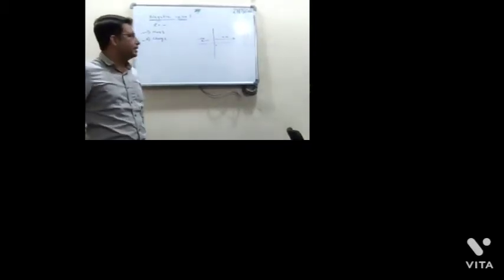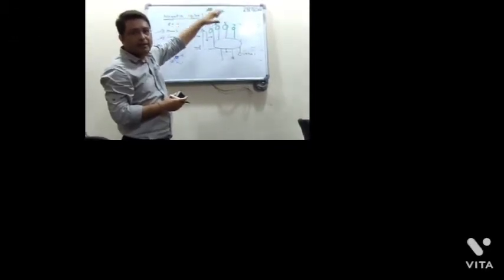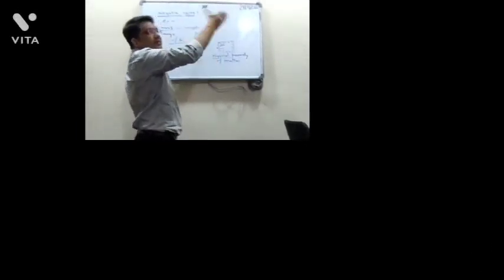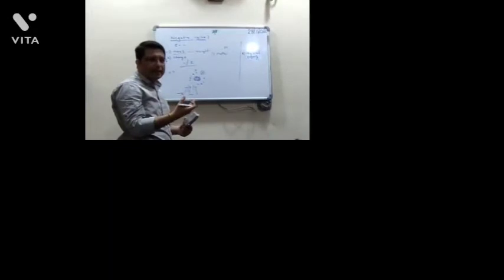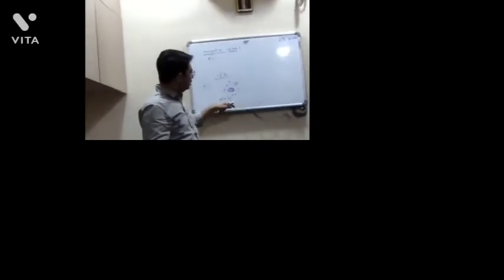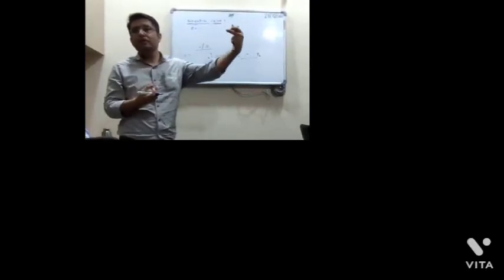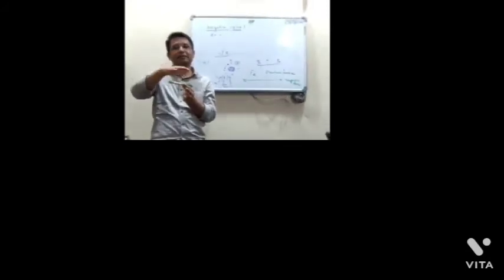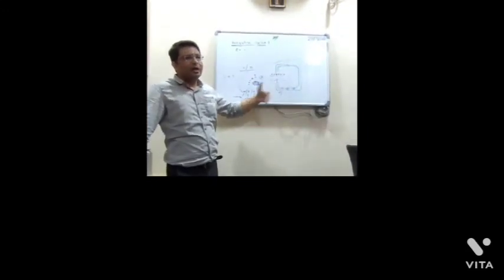BASICS OF CHARGE OF ELECTRON, MASS, AND CURRENT BY DR. HARESH SUTHAR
BASICS OF CHARGE, ELECTRON, MASS AND CURRENT BY BY OUR  TECHNICAL DIRECTOR DR. HARESH SUTHAR.
Tara International was established in the year 1980. Tara is associated with many globalized manufacturers  as their technical collaborator, business partner & representative in India & surrounding countries. We are currently offering services in the field of R&D, Process Control & Optimization, QA & QC, testing & more. Our Products can be used at Laboratory, in-line, On-line & in field testing. We understand the pulse of the market well in advance & offer single window service as a turnkey solution provider. We have established more than 6800 Analytical Testing & Measurement laboratories in various fields of industrial segments such as Agriculture, Dairy & Food, Pharmaceuticals, Petroleum, Educational Institutes & many more. Tara is fully equipped with well trained professionals to provide services in the area of R&D, Application Development, Customer Support, After-sales service, Training & Maintenance.  DO CONTACT OUR OFFICE FOR ANY QUERIES
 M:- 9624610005